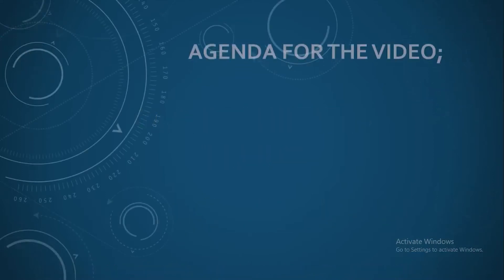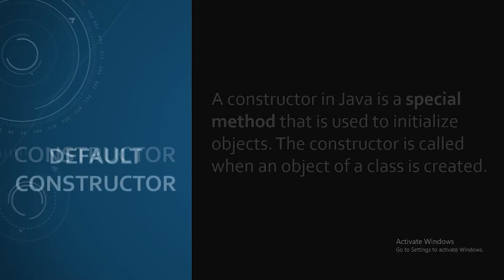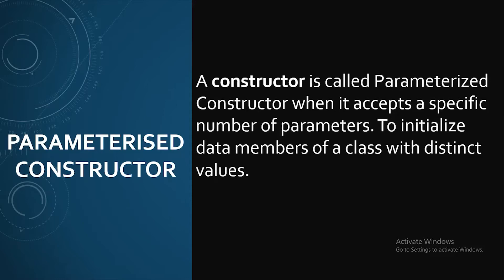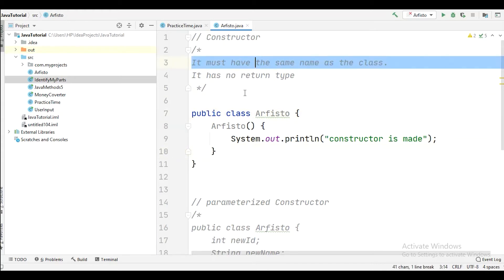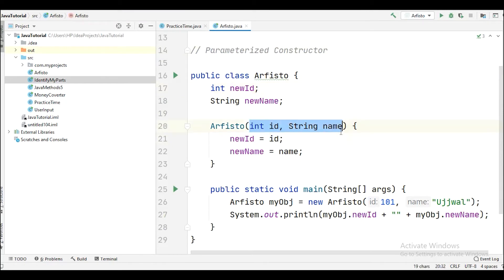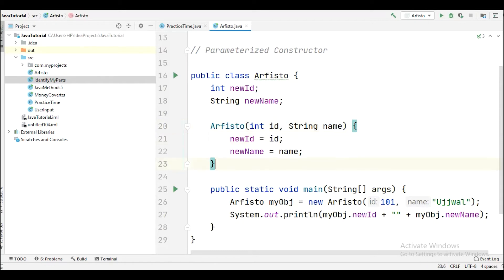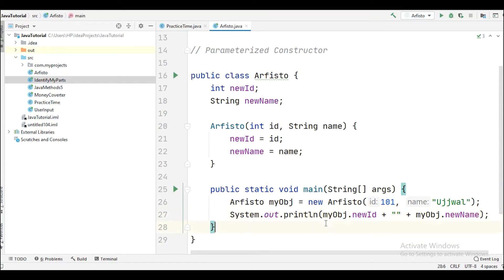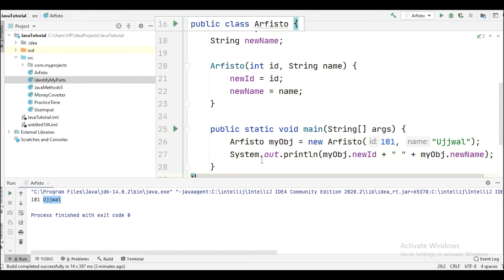Constructors In Java || Java Tutorial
This Tutorial video will help you in understanding the concept of Constructor in Java with Programing examples.

This video covers the following topics:
0. Agenda for the video:
1. Constructor In Java
2. Default Constructor
3. Parameterized Constructor
4. Practical Examples of Constructor

A constructor in Java is a special method that is used to initialize objects. The constructor is called when an object of a class is created.

A constructor that accepts no parameter is called Default Constructor. Also, default constructor automatically generated by the compiler if no  constructors have been defined for the class.

A constructor is called Parameterized Constructor when it accepts a specific number of parameters. To initialize data members of a class with distinct values.